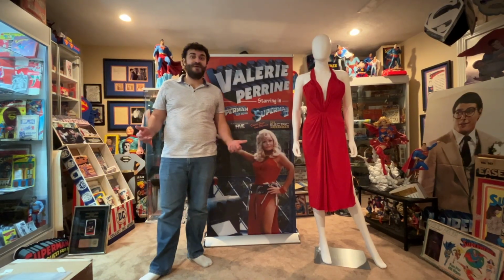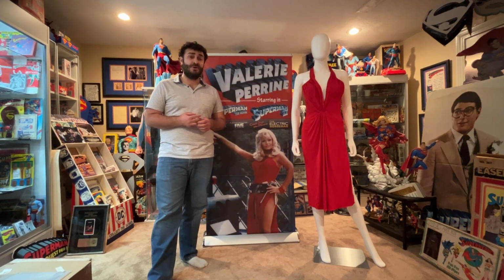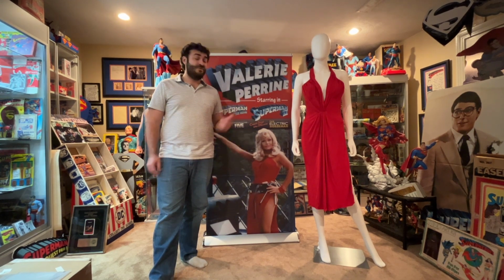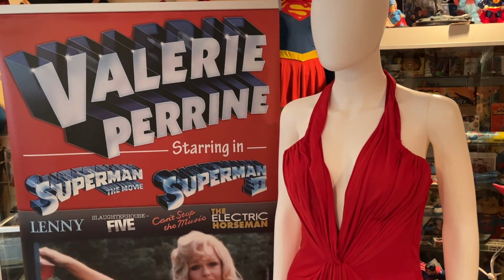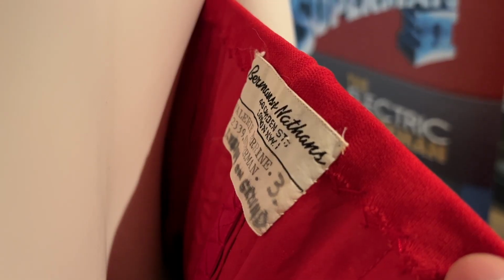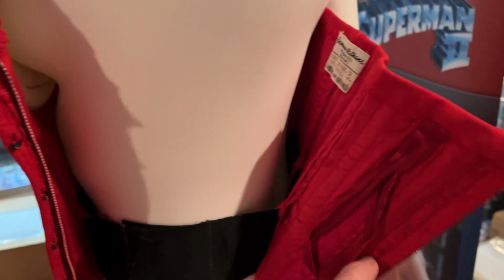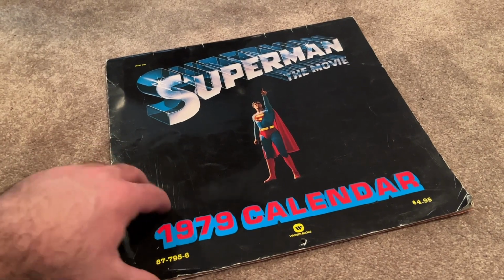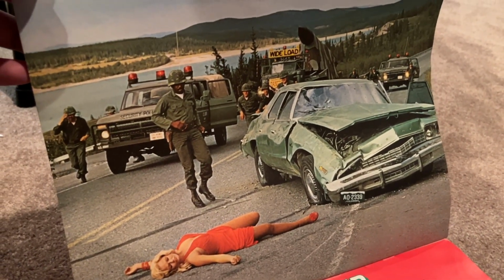Superman the Movie- MISS TESCHMACHER'S Iconic RED DRESS- Valerie Perrine Original Movie Prop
Welcome to the fifth episode of Superman Collector's Vlog! Today we examine one of my newest and most cherished acquisitions- Valerie Perrine's original screen worn red dress from the missile heist scene of Superman the Movie. This "Miss Teschmacher" dress was owned by Perrine before being auctioned off to help raise money for her Parkinson's Disease.

I am proud to own this amazing piece of cinema history from the greatest franchise of all time- the Christopher Reeve Superman movies and am honored to share with you some of the magic today!